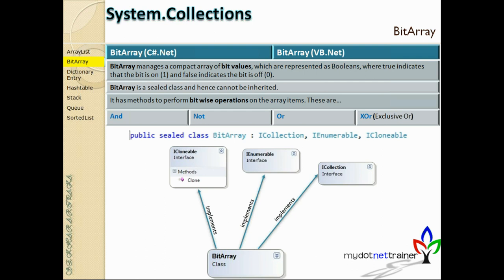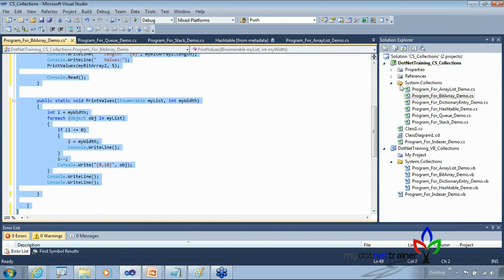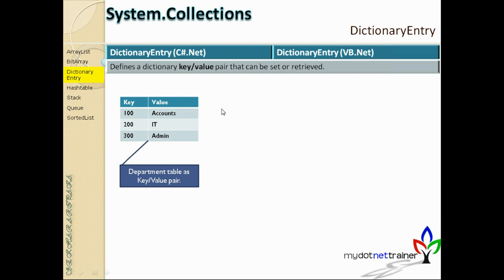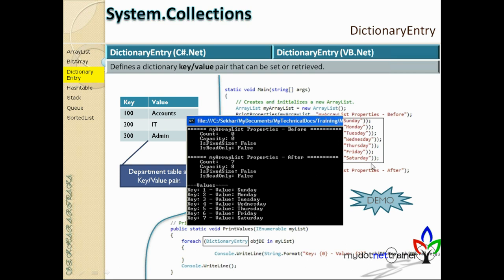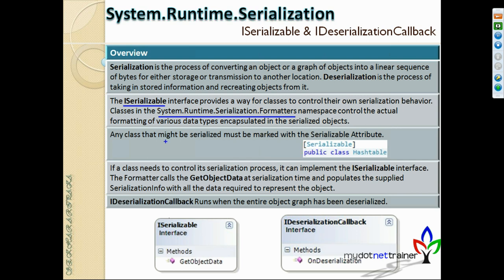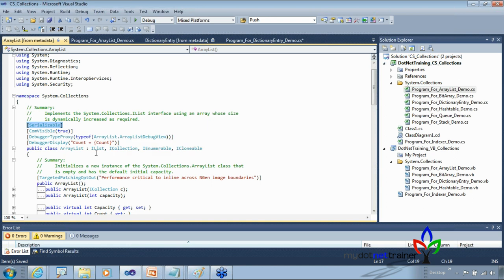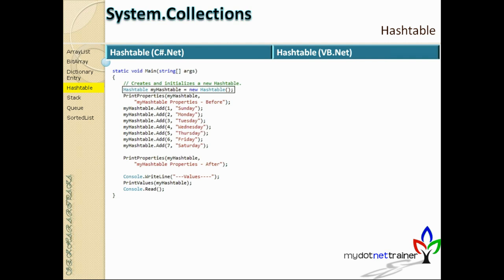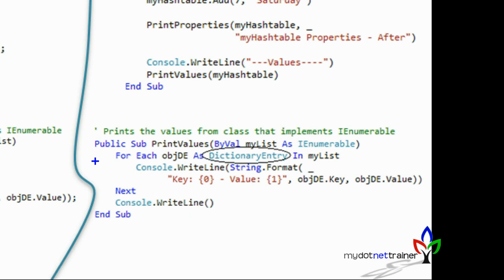Session 17/35 (.net programming - System.Collections)